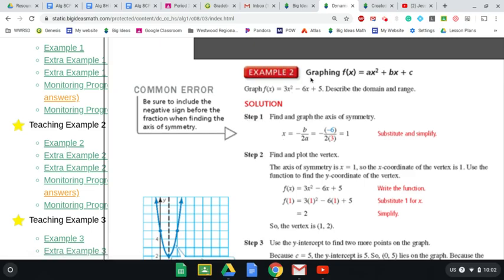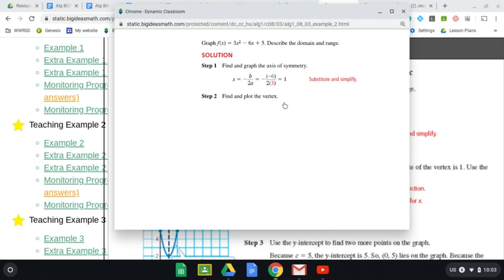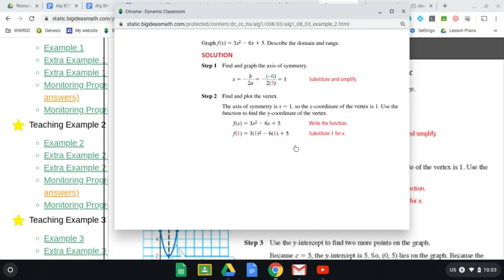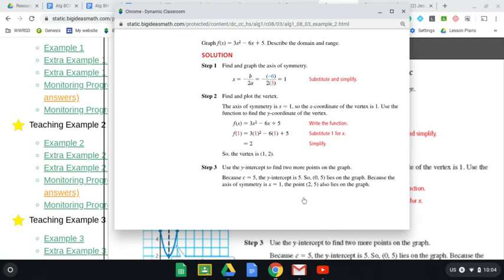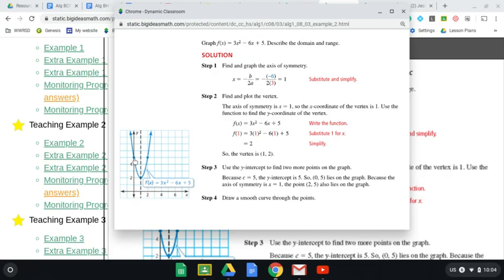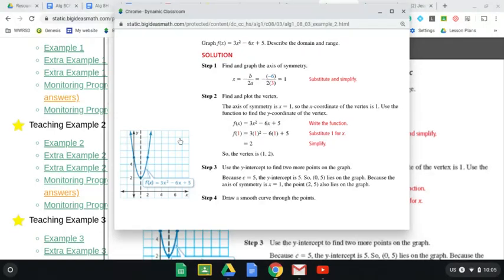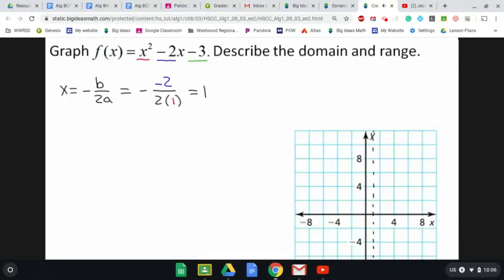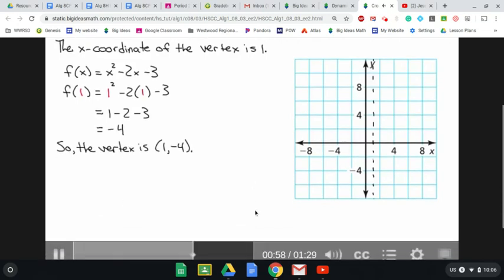8.3 Example 2